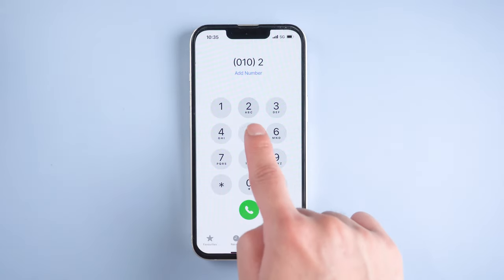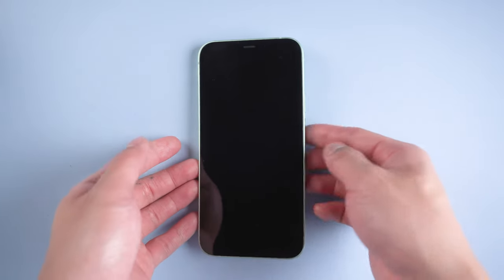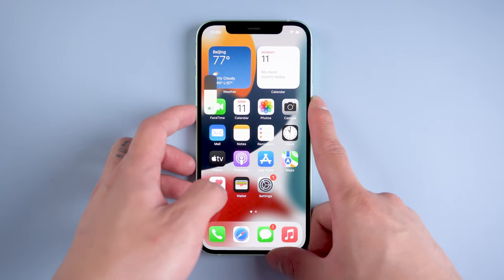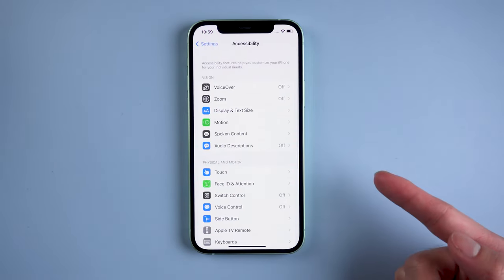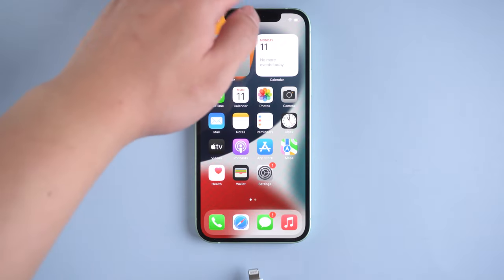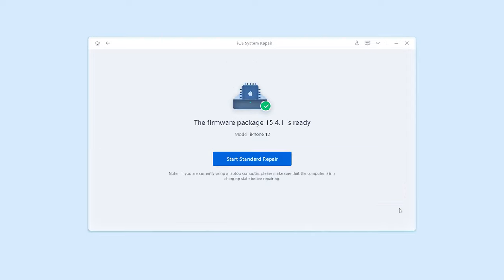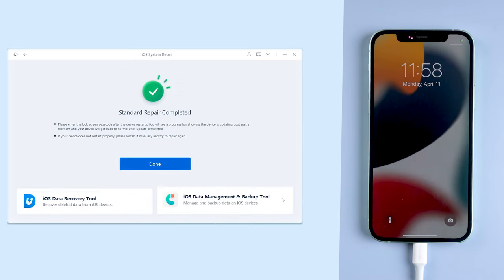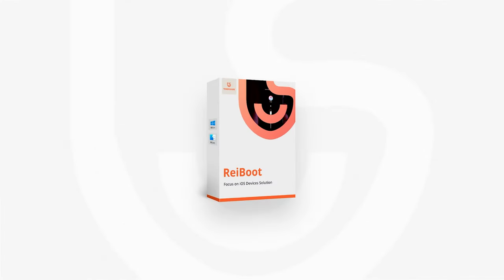iPhone Screen Goes Black During Call? Top 4 Tips to Fix it!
iPhone Screen Goes Black During Call? In this video we show the top 4 solutions we find for you to fix the black screen issue. You can try them one by one.

Chapter:
00:00 intro
00:23 Method 1: Clean the Screen and the Sensor
00:52 Method 2: Restart your iPhone
01:17 Method 3: Disable the Reduce Motion
01:48 Method 4: Repair with ReiBoot (No Data Loss)

Music | Be Alright by Declan DP